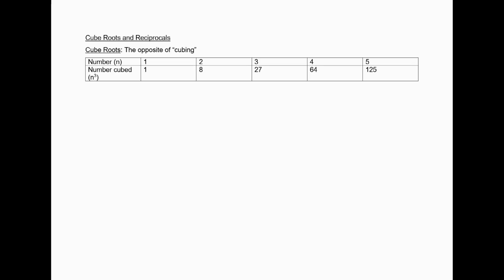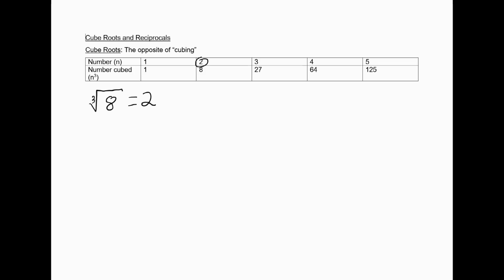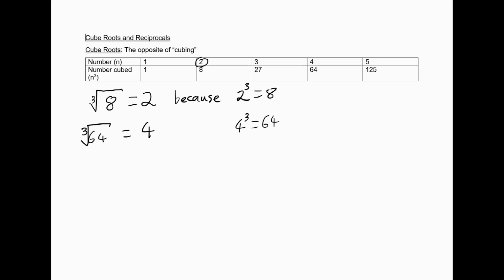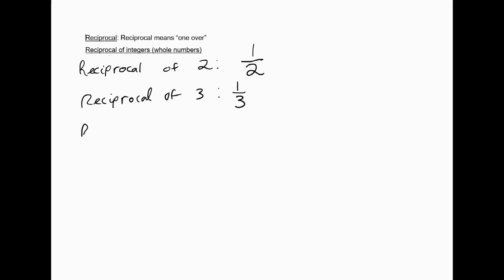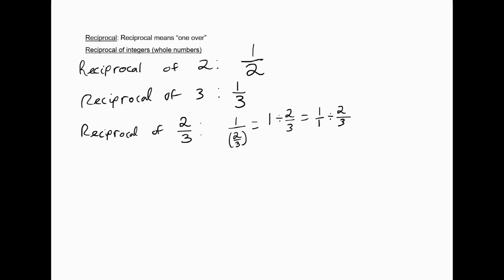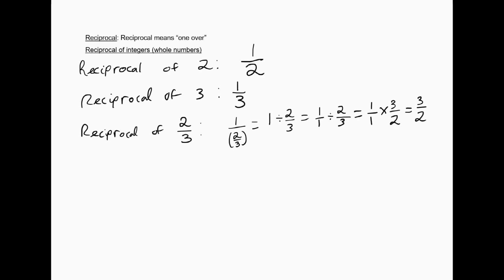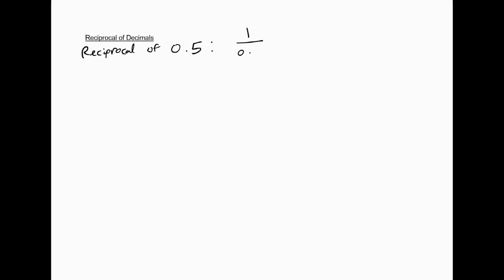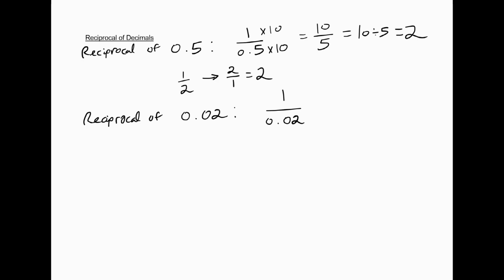Cube Roots and Reciprocals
Intermediate and Higher.